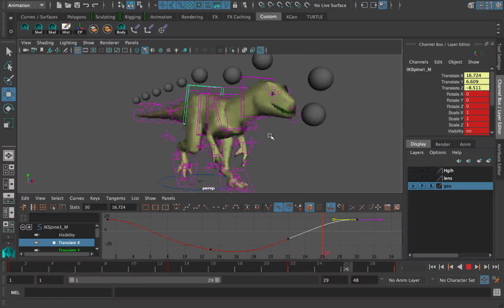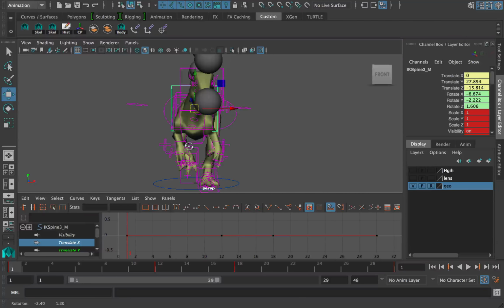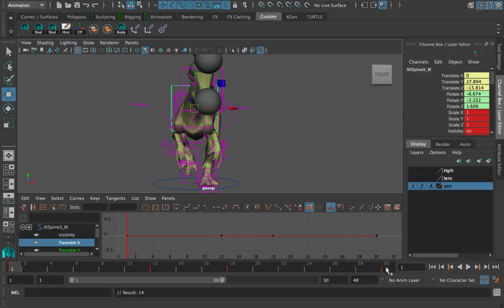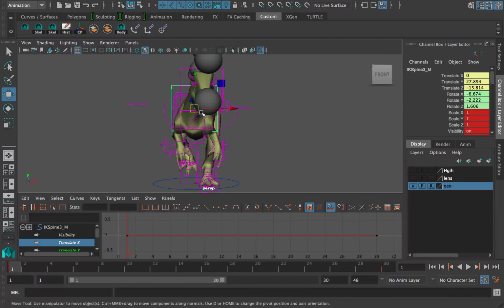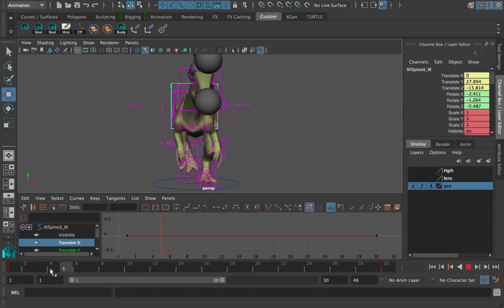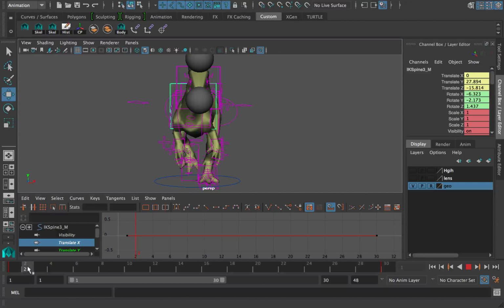Dinosaur animation - How to animate a dinosaur part-4 Maya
A series of videos where I show you my workflow for animating a dinosaur walk cycle. During these videos, I show you the process and give my 2 cents on how it's done. I don't talk 100% of the time, this it to give you a break, instead of listening you can watch and then focus on key points.  Enjoy -

Links below check them out!

I'm always open to feedback